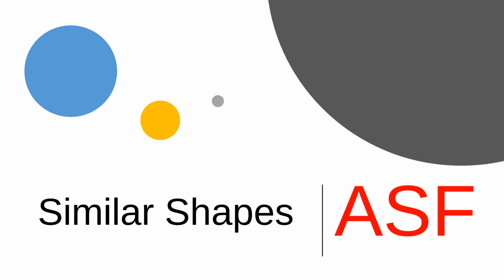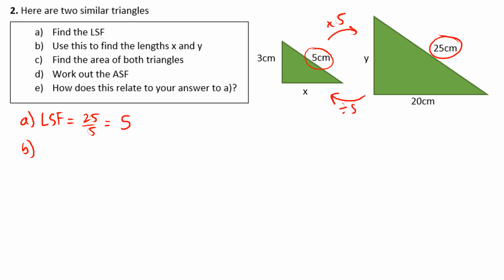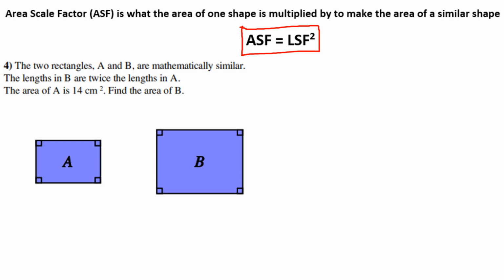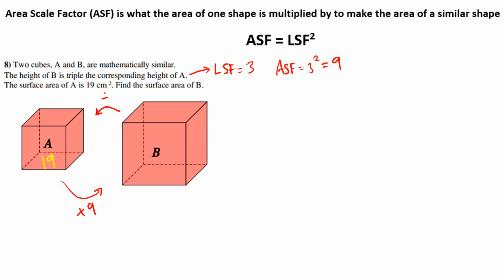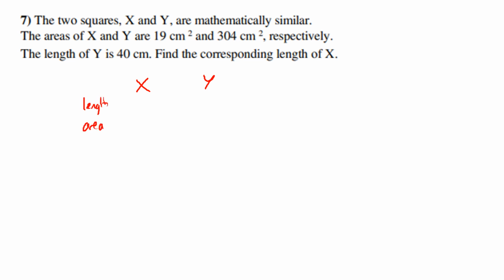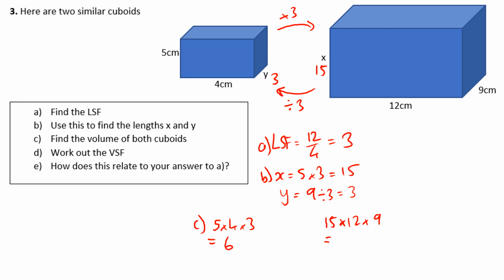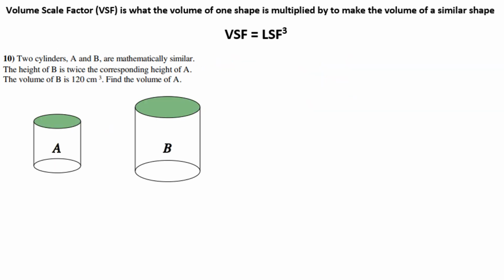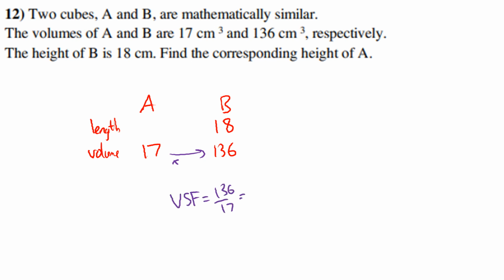Similarity ASF VSF